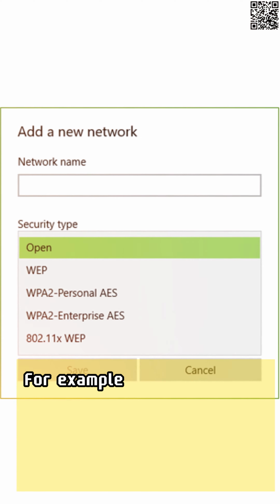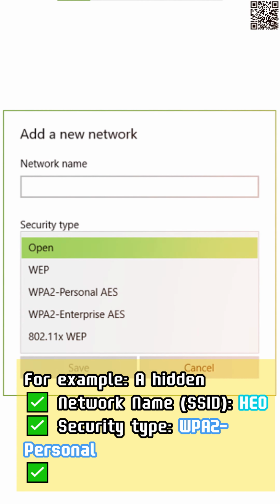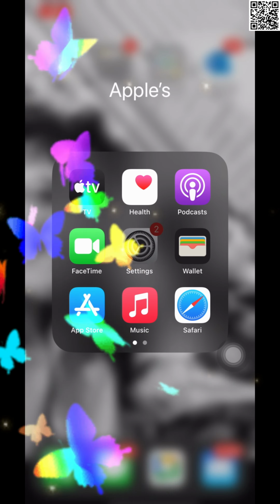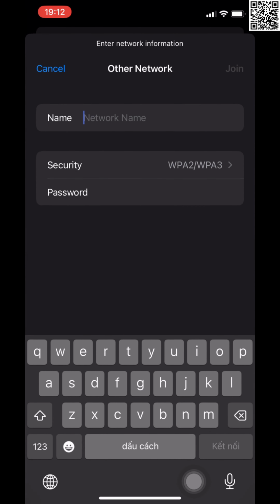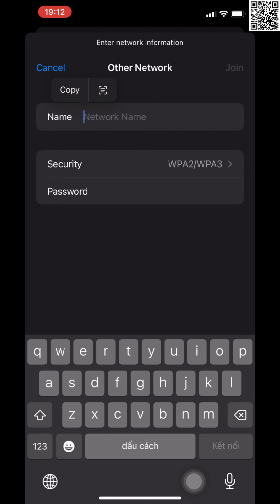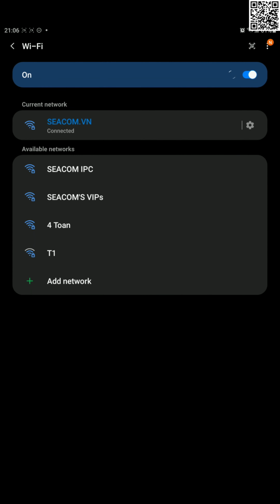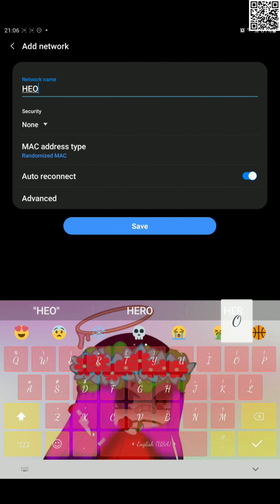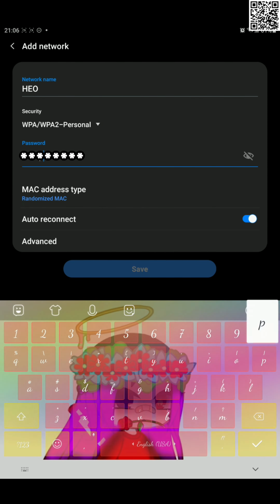How to Connect a Hidden Wireless Network 💥Simple Way to Protect...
Unlock the secrets of connecting to a hidden wireless network from your iOS or Android device with our latest YouTube video. Hidden networks can be a mystery, but we're here to demystify the process for you. In this tutorial, we'll provide you with clear and concise steps to connect to a hidden network wirelessly. Whether you're an iPhone user or an Android aficionado, our instructions are tailored to meet your needs. Say goodbye to frustration and hello to seamless connectivity. Join us on this journey and conquer the hidden network challenge!